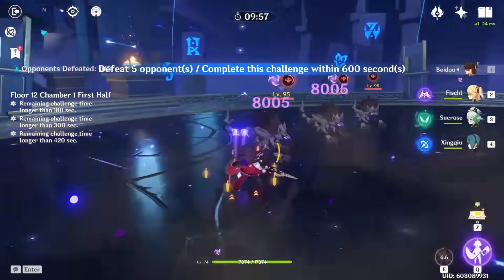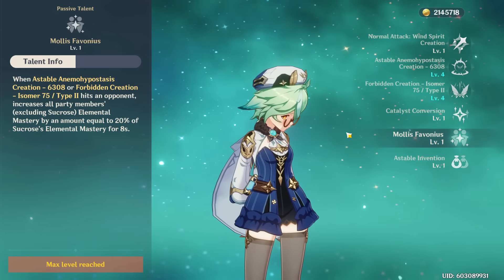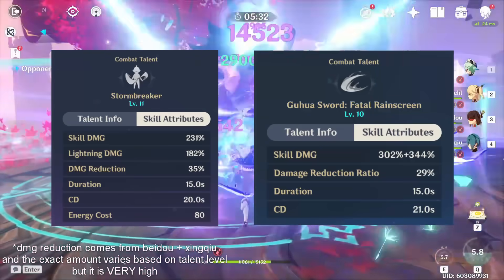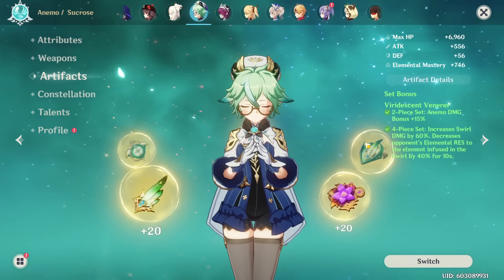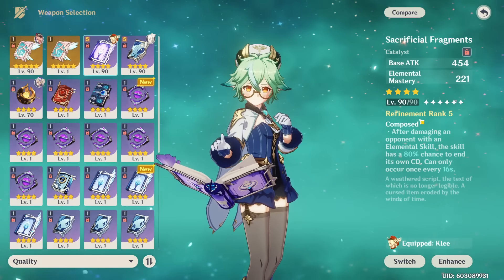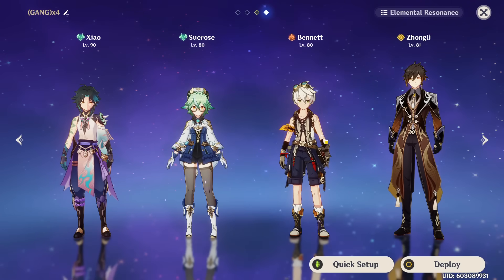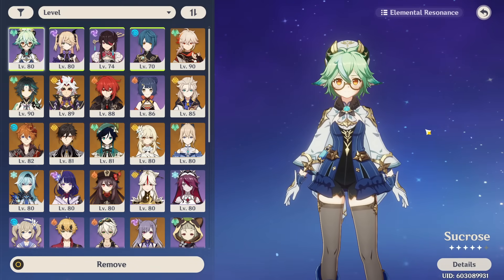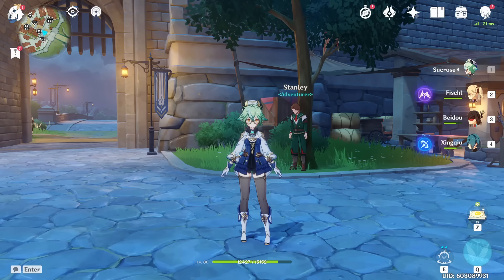Why Sucrose is BROKEN! Sucrose's Full Potential Explained - Best Build & Showcase | Genshin Impact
ad ▼ OPEN ME ▼

Complete and Updated Sucrose build/guide focusing on why she's broken as a taser dps or a off field support. hope you guys enjoy!

Initial Info (0:00)
Why Sucrose is AMAZING (1:54)
Sucrose Taser Teams are AMAZING (4:12)
Sucrose is EASY to Build (6:27)
Artifacts [Sets/Stats] (7:24)
Weapons [Sacrificial vs TTDS] (8:37)
Best Constellations (11:02)
Team Comps [Important] (11:46)
Sucrose Taser Showcase [Abyss 12] (14:36)
Overall Thoughts (17:10)